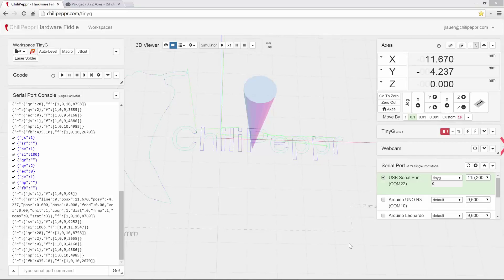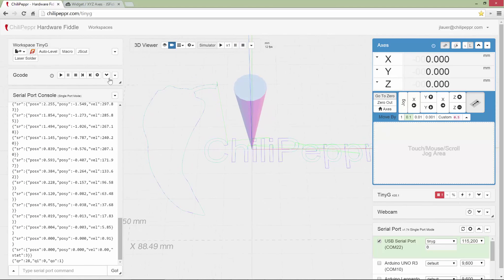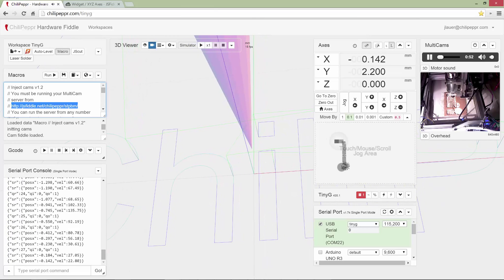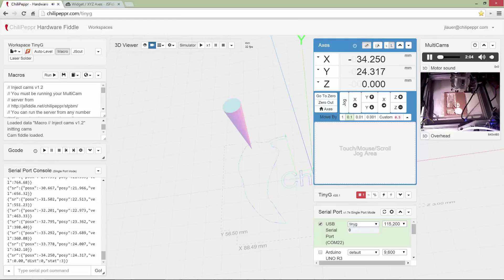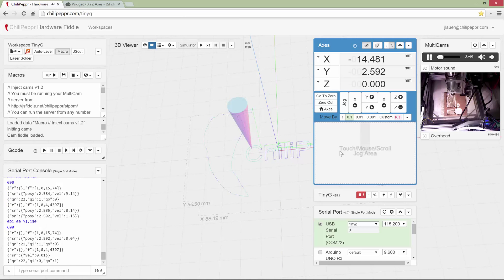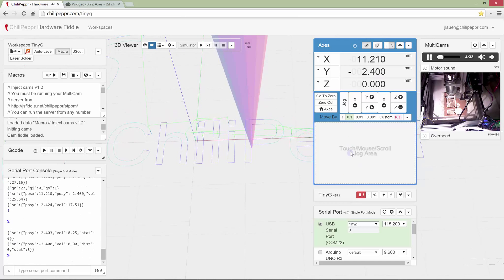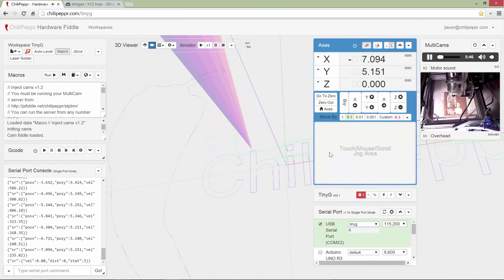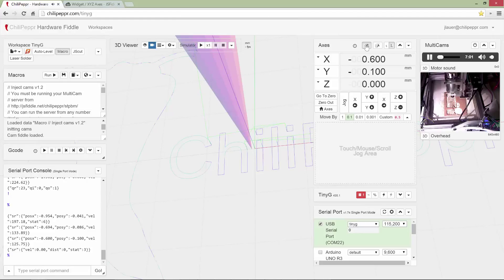New Touch/Mouse/Scroll Jog in ChiliPeppr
A very cool new feature for ChiliPeppr. You can now jog with your touch screen, mouse, or scroll wheel / trackpad scroll. The jog area feels like a paintbrush app allowing you to scroll in any XY direction. Hold down shift, ctrl (or alt), or both to get accelerators as you jog.